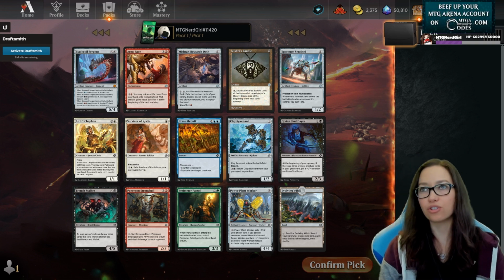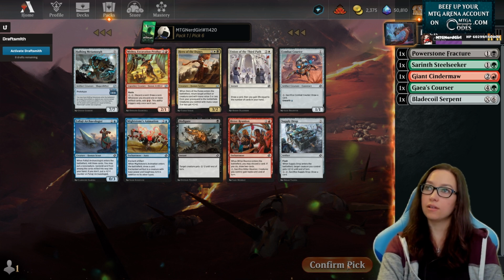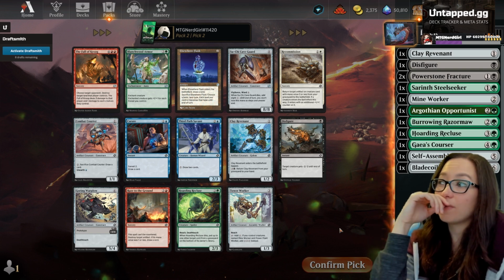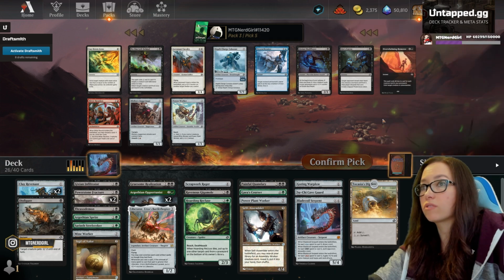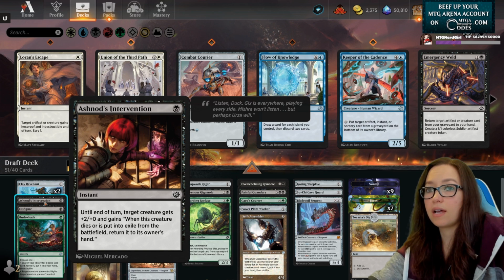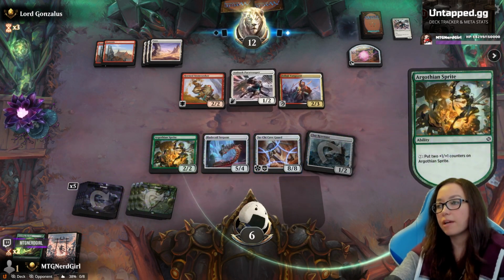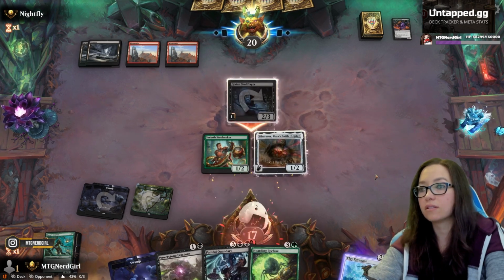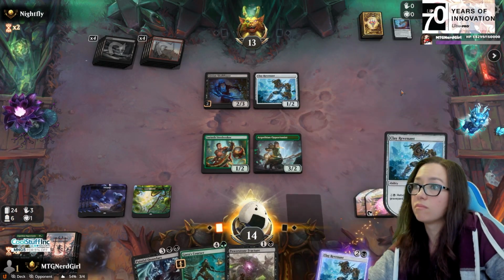Draft Review w/ Yanks - Brothers' War Draft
Each set we like to do a draft together and catch up on the set. Next we will be making a video that shows the top over and under performing cards. ENJOY!